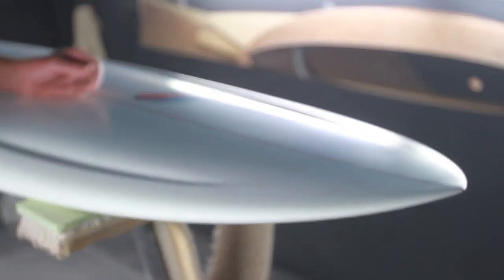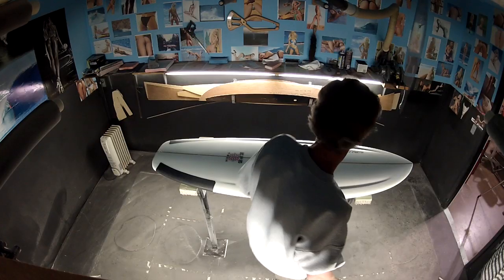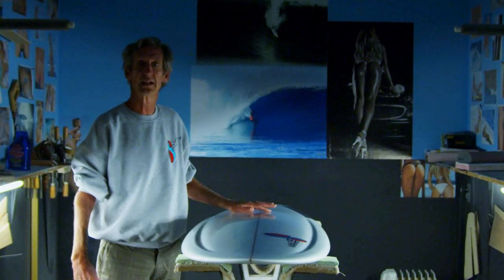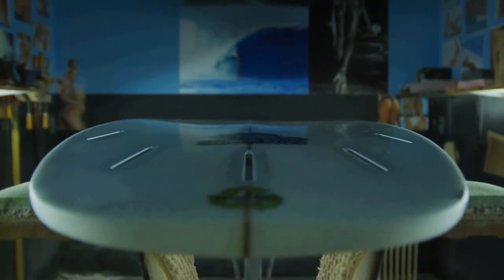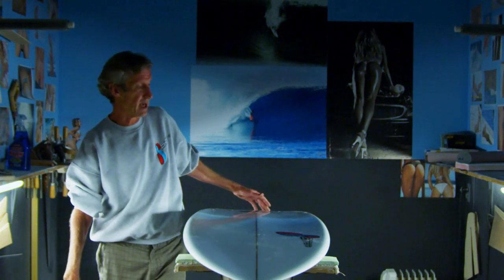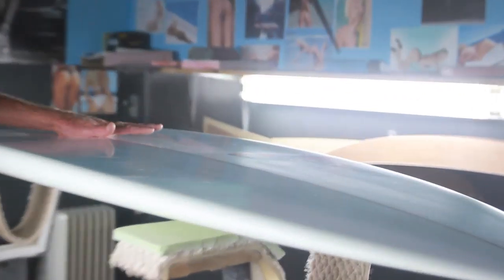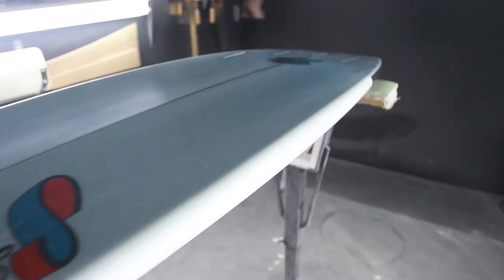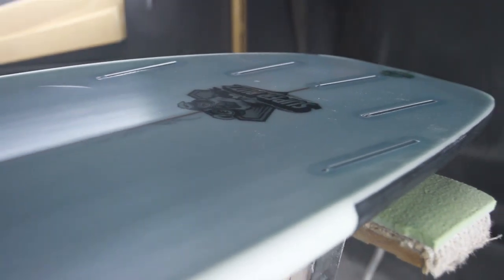SUPERBUZZ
stretch explains the new super buzz model and what makes it different than it's alter ego mr. buzz.